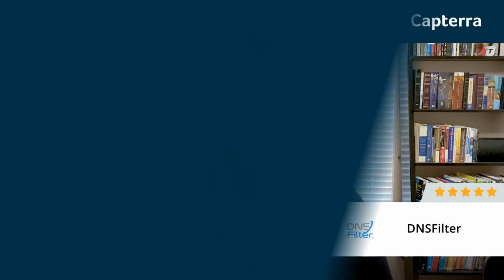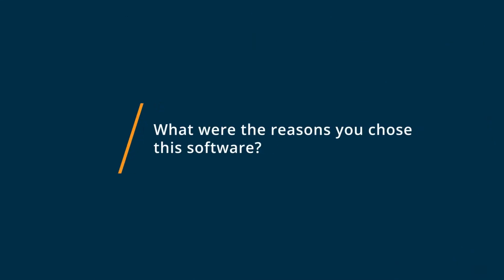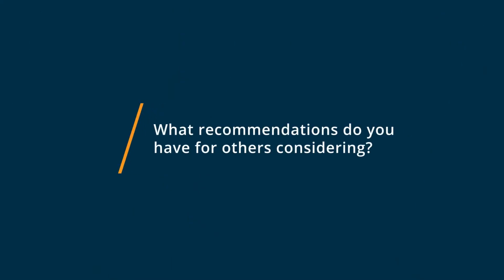DNSFilter Review: Finally, DNS Filtering that makes sense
💡📘 Interested in DNSFilter? Browse DNSFilter reviews, pricing and compare with popular alternatives

DNSFilter Review 2021.

DNS-based threat protection & content filtering. Driven by realtime A.I. Built for MSPs and Enterprise..

DNSFilter is revolutionizing the DNS industry. We provide a DNS based threat protection and content filtering service for IT professionals. Our product is powered by artificial intelligence that analyzes domains in real time, meaning we stop more threats than our competitors whom often take weeks through human review. We're U.S. based and operate a global anycast network with the most advertised network peers in the industry and offer fair, transparent pricing and no contracts or commitments.

0:00 Intro
0:10 What other software products did you consider or switch from?
0:53 What were the reasons you chose DNSFilter?
1:47 How easy was it to onboard and integrate DNSFilter into your business?
2:41 What recommendations do you have for others considering DNSFilter?